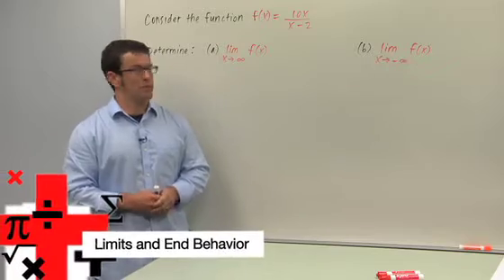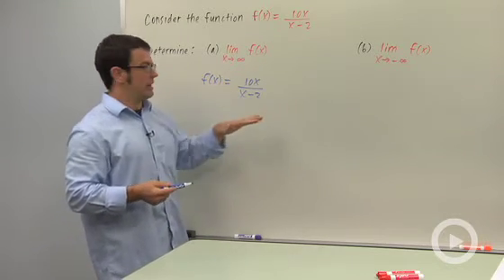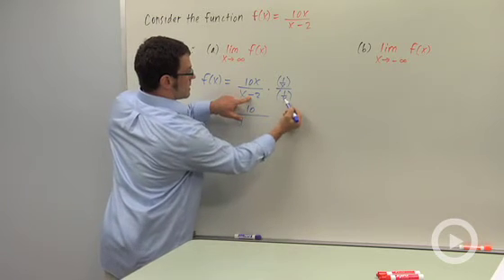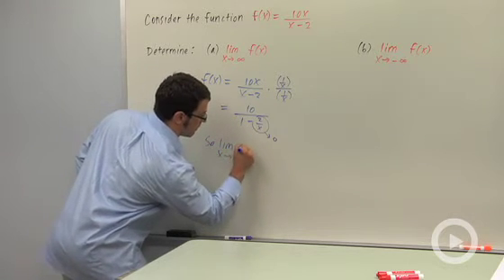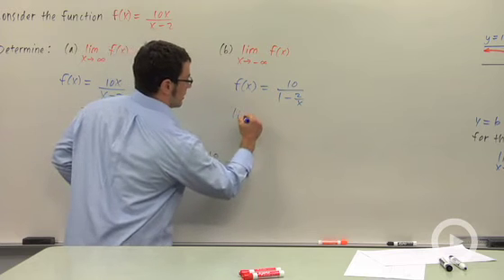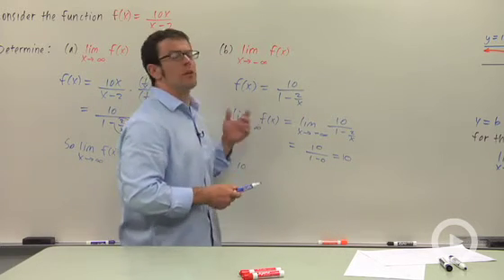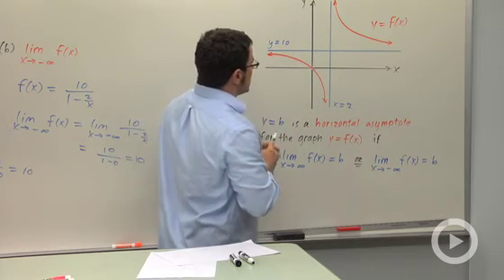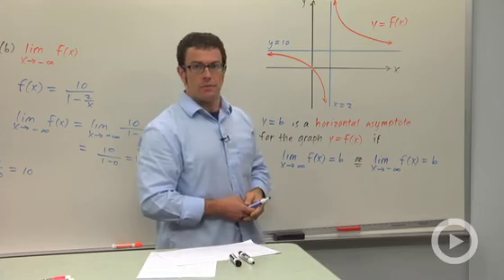Limits and End Behavior